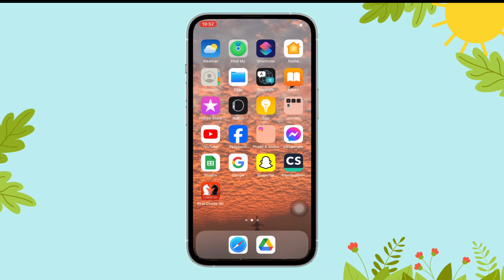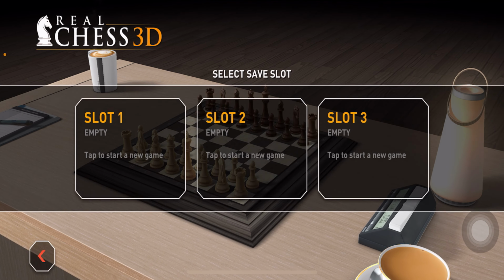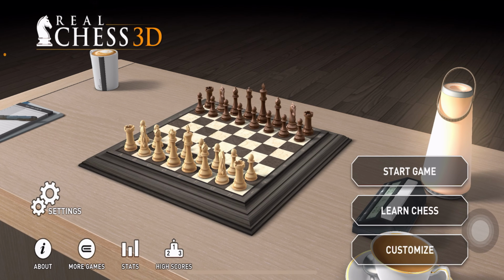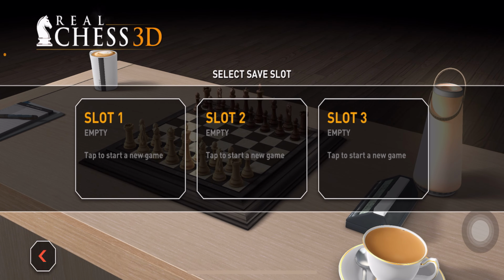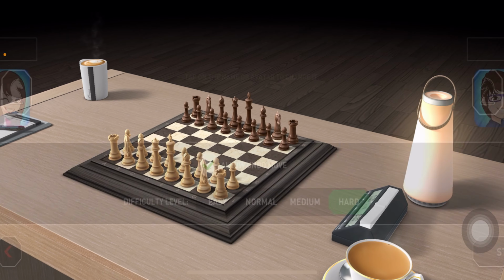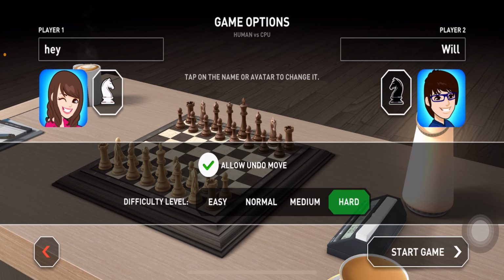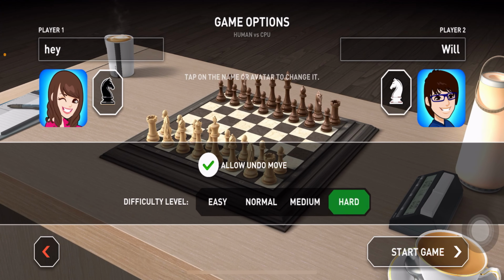Change color of the chess pieces on Real Chess 3D | GamingExplained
Change color of the chess pieces on Real Chess 3D

Ready to give your chess pieces a fresh new look in Real Chess 3D? In this video, we’ll show you how to easily change the color of your chess pieces, allowing you to personalize your game and make it visually appealing. Whether you prefer a classic style or something more vibrant, this customization option lets you choose the perfect colors for your pieces. Learn how to explore the color options and transform your chess experience!

Customize your gameplay by changing the colors of your chess pieces in Real Chess 3D and enjoy a game that’s uniquely yours.